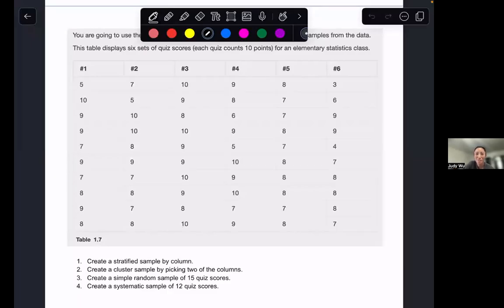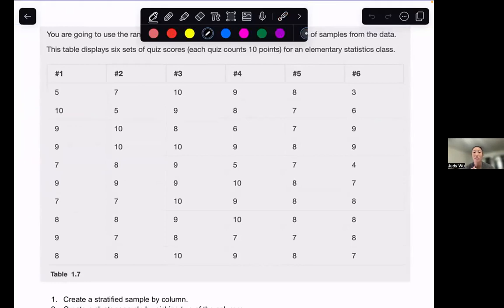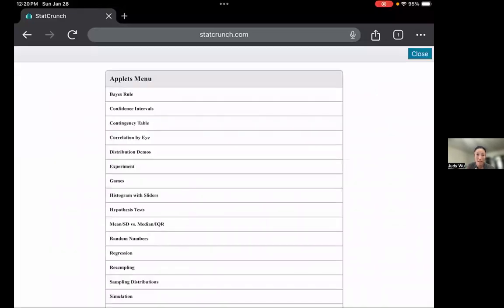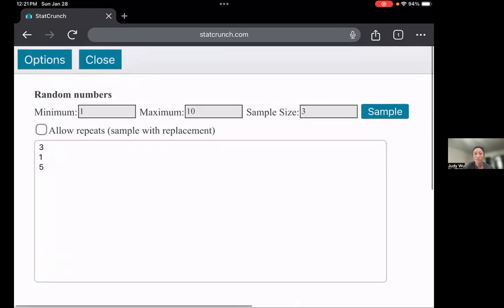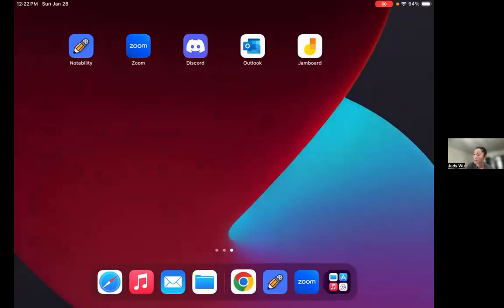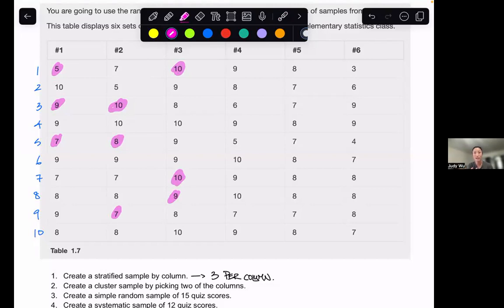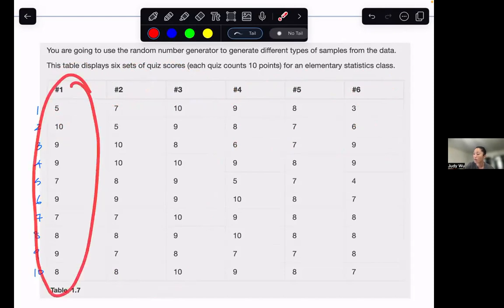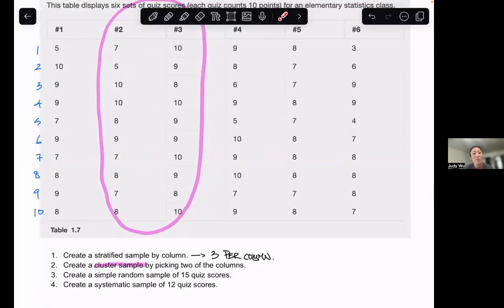Applying Sampling Methods: Stratified & Cluster